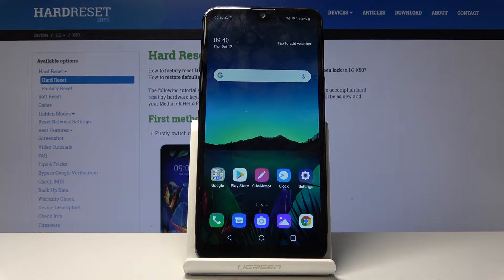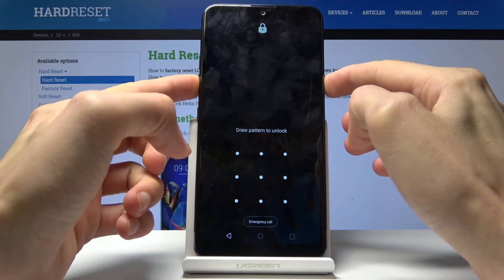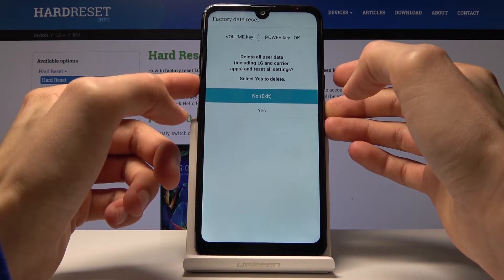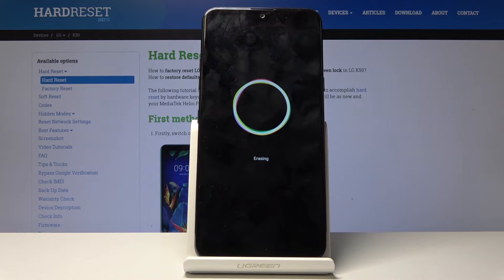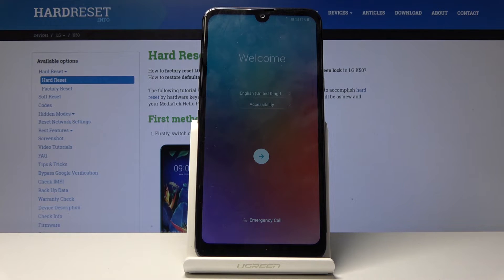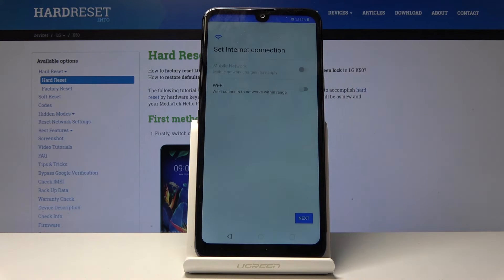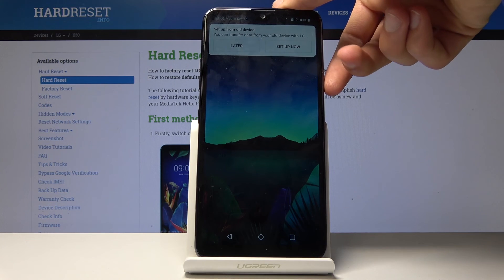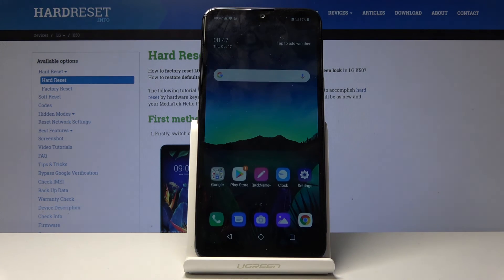Hard Reset LG K50 - Bypass Screen Lock / Wipe Data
Learn more about LG K50:
Would you like to smoothly accomplish the Hard Reset process without any troubles, then you should watch our video tutorial above in order to wipe all data on your smartphone. We will show you the secret combination of keys and as a result you will be able to open the Recovery Mode. Remember that the following operation erases all personal data, customized settings or installed apps. Find out how to remove all passwords on your device.

How to factory reset LG K50? How to master reset LG K50? How to bypass screen lock on LG K50? How to format LG K50? How to restore defaults in LG K50? How to remove password from LG K50? How to skip fingerprint lock in LG K50? How to remove screen lock from LG K50? How to delete all data in LG K50? How to wipe data in LG K50?